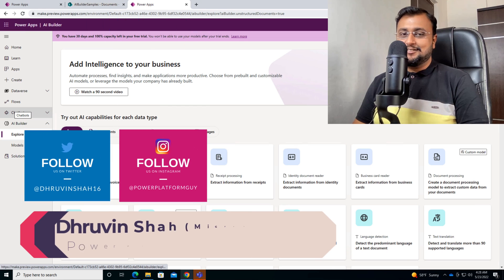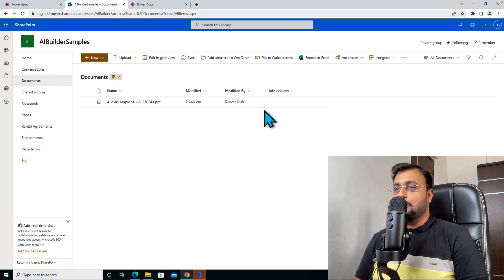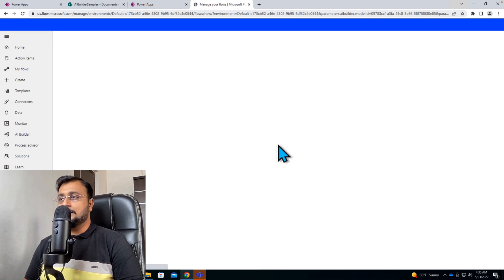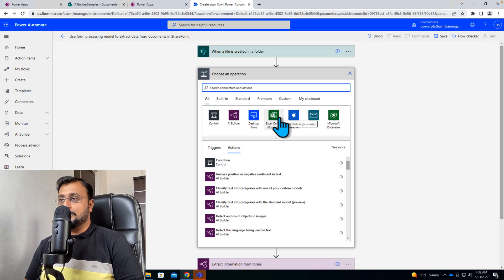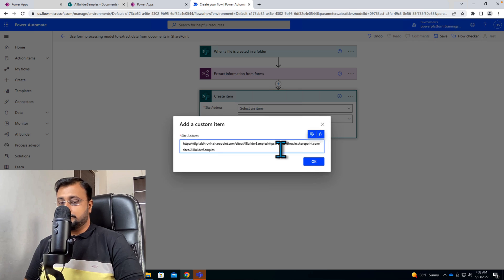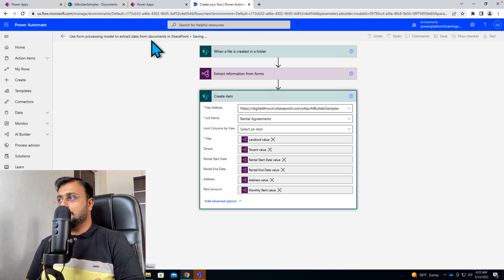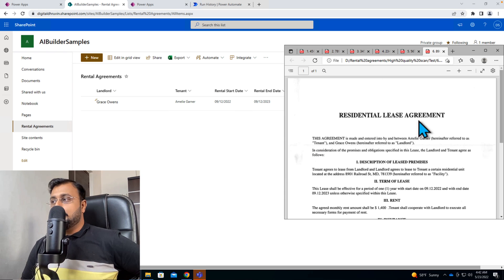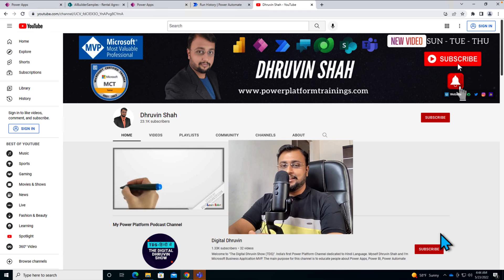Unstructured Document Processing with Power Automate and AI Builder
During this video, we will learn how we can automatically Process Unstructured documents using Power Automate and AI Builder. Microsoft now comes up with the capability of unstructured document Processing. Once our AI Builder Model is developed, trained and published we can consume AI Builder Document Processing Model in Power Automate.
Here I have taken a real-life example, where we are uploading the documents in SharePoint Document Library. Once documents are uploaded, it will automatically process those documents using Power Platform and Unstructured Document Processing Model and Populate the data in SharePoint List. So, Let's explore AI Builder Unstructured Document Processing technique in detail.

Key Takeaways:
1. AI Builder Unstructured Document Processing with Power Automate
2. Power Automate Document structuring
3. Intelligent Document Processing (IDP) capabilities for Power Automate
4. Document Processing
5. Rental Document Processing with Power Automate

Chapters:
00:00 Start
00:56 Business Scenario - Rental Document Processing using AI Builder
01:50 Create Power Automate for Unstructured Document Processing
03:20 AI Builder Action in Power Automates
04:35 Add Extracted Fields from
06:07  Check Flow Run
06:25 Extracted Record
07:12 Subscribe!